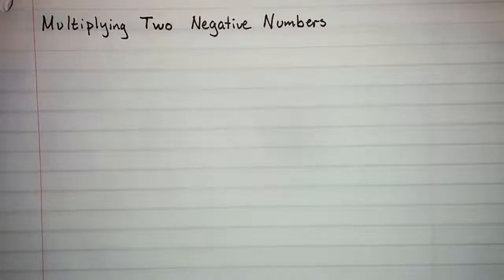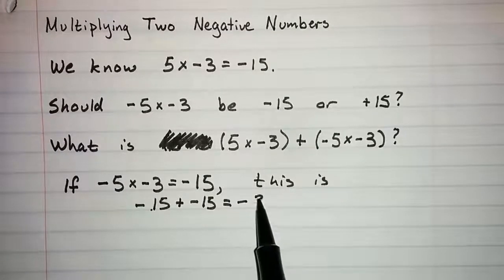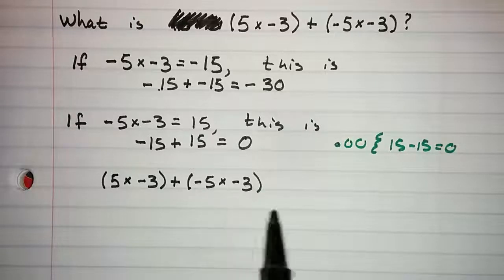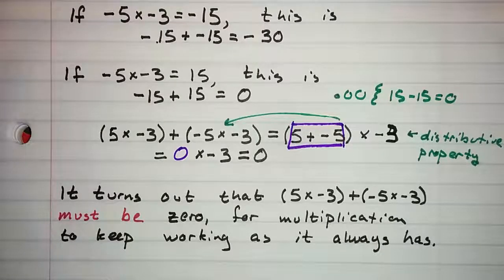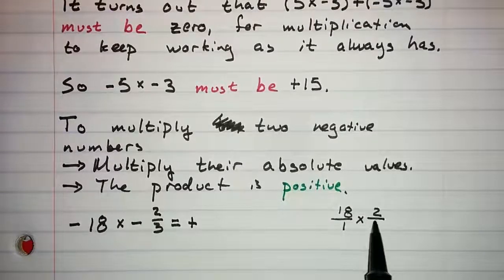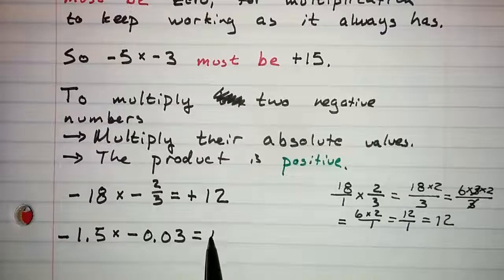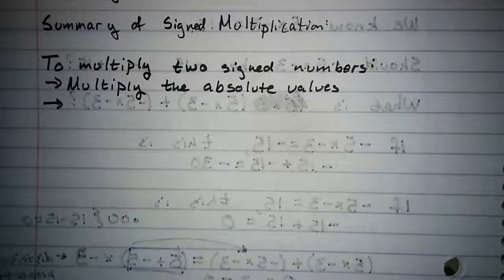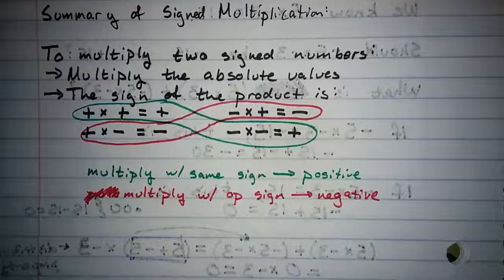C.3.2 - Multiplying Signed Numbers